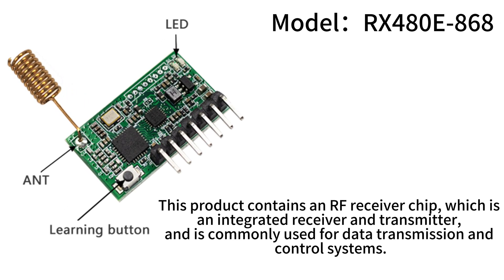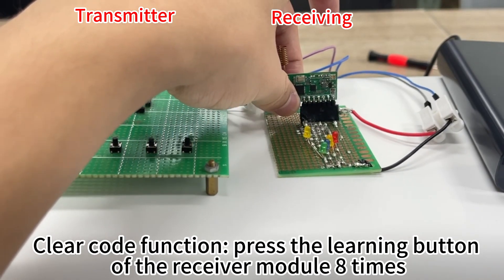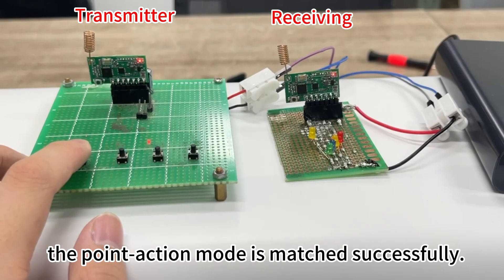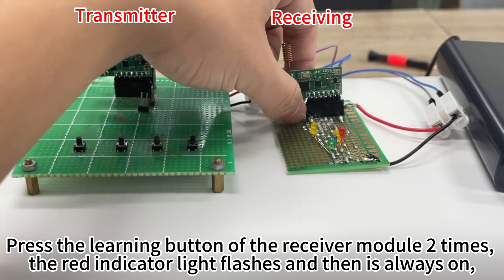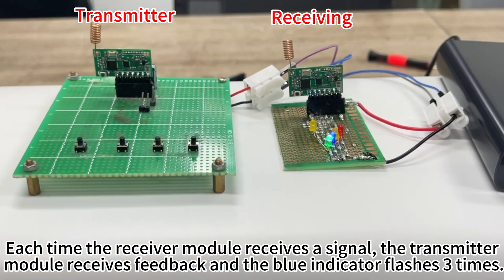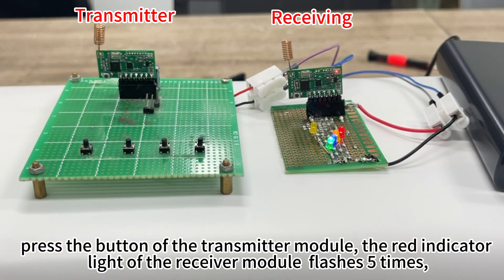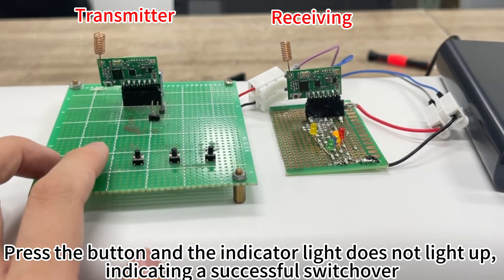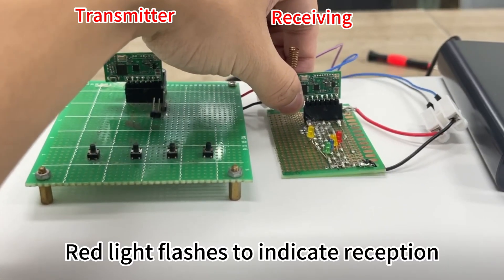How to use modules 868mhz RF Transmit-Receive Integrated Output 400m Long-Distance Transmission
Model：RX480E-868
5~24v ultra-wide working voltage;400m ultra-long transmitting and receiving distance
[Transmit/Receive both] Receive and transmit integrated, can be switched by the module button, look at the indicator to distinguish the module is a transmitter or receiver.(（After power on the blue light blinks, on behalf of the transmitter module; if the red light blinks, on behalf of the receiver module）)
4-channel transceiver, independent operation, no external MCU control, while supporting FSK, bi-directional data transmission, and built-in memory, safe and reliable.
[3 working modes] interlocking, Tap, self-locking function arbitrary conversion, no jumper, long-term stability
Adopting 868mhz working frequency, it has the characteristics of long distance, very high reception sensitivity and good anti-jamming performance.
[Please control the modules with modules] You can use some modules for transmitting and some modules for receiving! Transmitting and receiving modules can be paired with each other and multiple modules will not interfere with each other when used. A receiver module can store up to 30 sets of matching data.
A:There are three working modes:Momentary,Toggle and Latching.

Momentary mode: press the learning button of the receiving module once, and the red indicator will be on after flashing once. Press the key of the transmitting module to be matched, and the red indicator of the receiving module will flash 5 times, indicating that the matching is successful.

After that, press and hold the button of the matched transmitting module, the output pin of the receiving module outputs high level, release the button, the corresponding pin output of the receiving module becomes low level.

Toggle mode: press the learning button of the receiving module twice, and the red indicator will flash for 2 times and then be on normally. Press the key of the transmitting module to be matched, and the red indicator of the receiving module will flash for 5 times, indicating that the matching is successful.

After that, press the key of the matched transmission mode, the output pin on the receiving module outputs high level and remains unchanged. Press the same key again, the corresponding pin output of the module becomes low level.

Latched mode: press the learning button of the receiving module for 3 times, and the red indicator will be on after flashing for 3 times. Press the button of the transmitting module to be matched, and the red indicator of the receiving module will flash for 5 times, indicating that the matching is successful.

Then, press the key of the matched transmission mode, and the corresponding output pins on the receiving module output high level, which remains unchanged, and other pins output low level. If two keys are pressed at the same time, all output pins on the receiving module output low level, which remains unchanged.

RESET: after pressing the learning button of the receiving module for 8 times, the red indicator light on the receiving module flashes for 8 times and then goes out, all output pin outputs become low level, and all stored transmission module addresses on the receiving module are cleared.